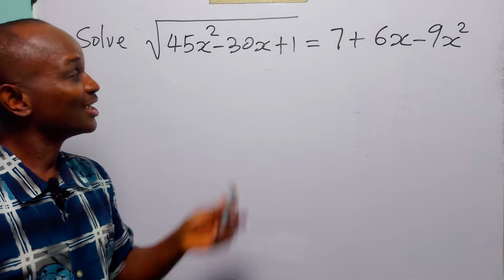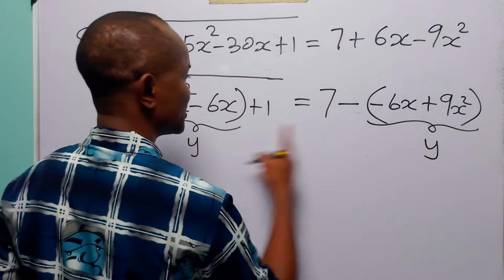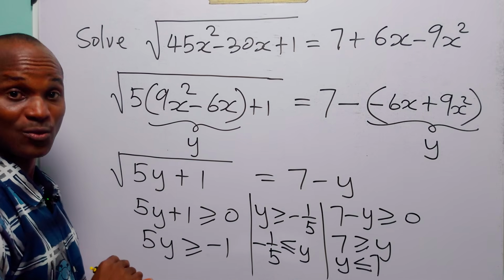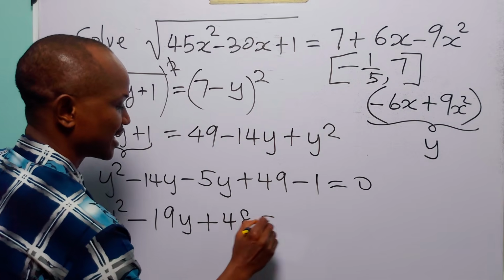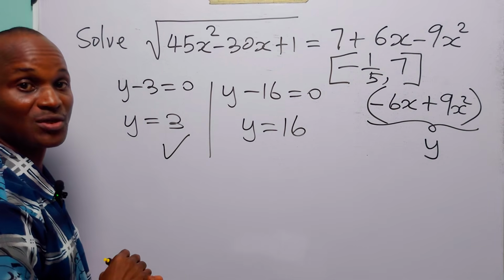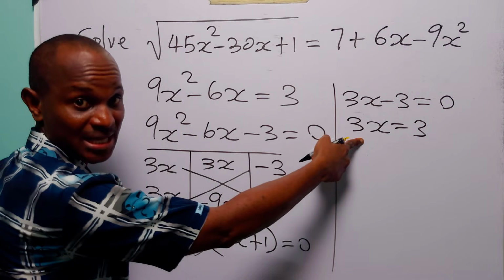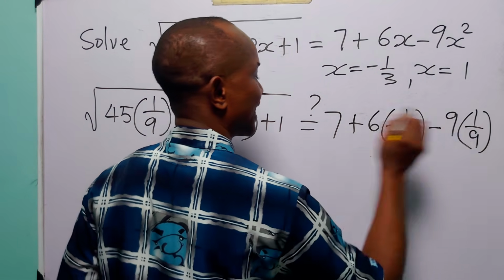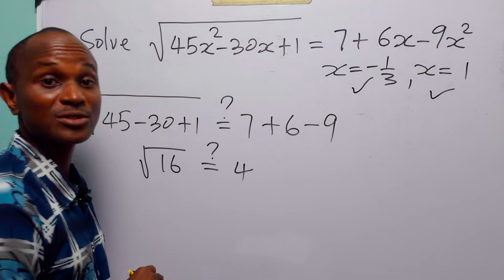This Radical Equation Is Easier Than It Looks. Yet Most Students Failed it.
In this math tutorial, we solve the radical equation √(45x² − 30x + 1) = 7 + 6x − 9x² step by step using a smart algebraic substitution y = 9x² + 6x that dramatically simplifies the structure of the problem. Instead of squaring both sides blindly and running into quartic equations that may be hard to solve, we reduce the equation to a cleaner form, and carefully work back to find the valid solutions while checking for extraneous roots.

This type of square root equation appears in advanced algebra, precalculus, competitive math exams, and high-level problem-solving practice, and mastering substitution techniques like this can make complex-looking equations much easier to control. If you’re preparing for exams or enjoy challenging algebra problems that reward pattern recognition and structure, this walkthrough will sharpen your skills and help you see how to turn messy expressions into something manageable.